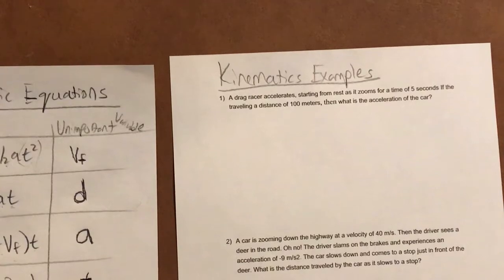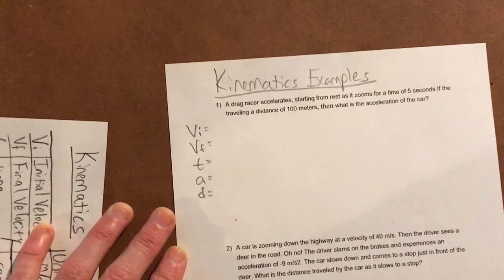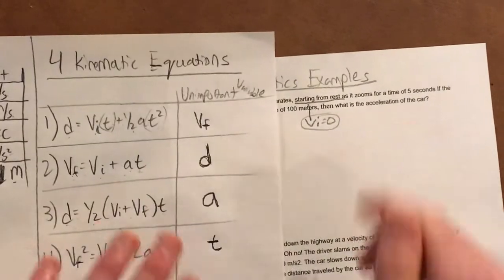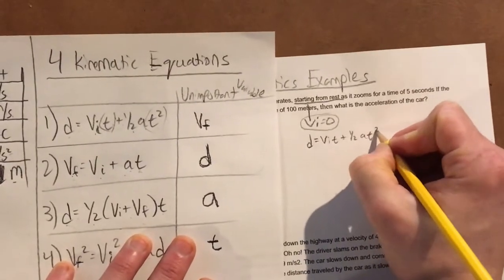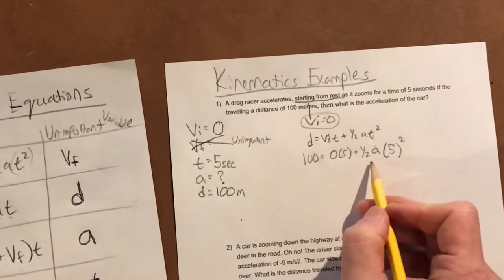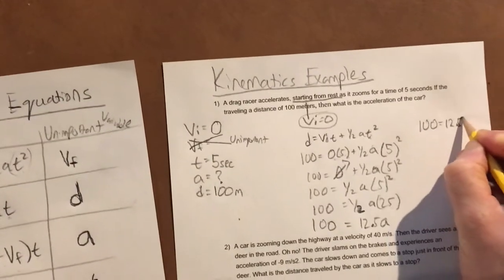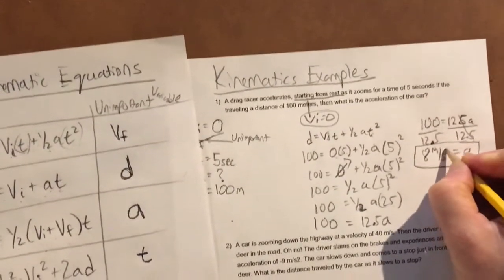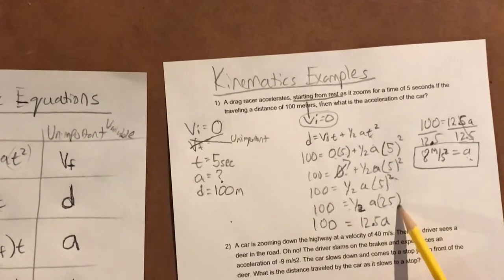Kinematics Example 1